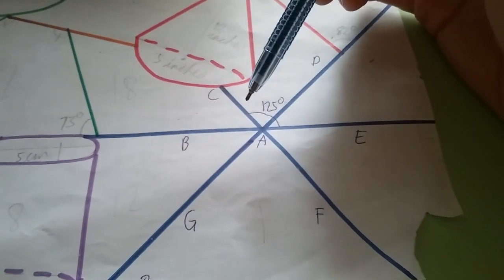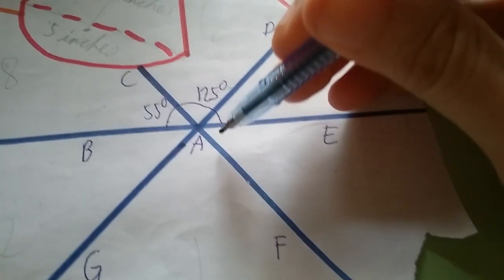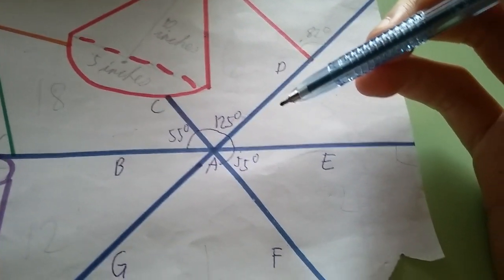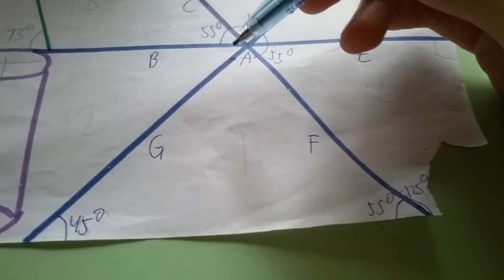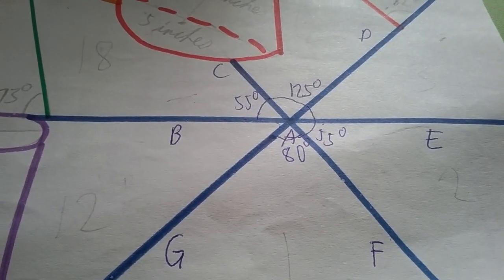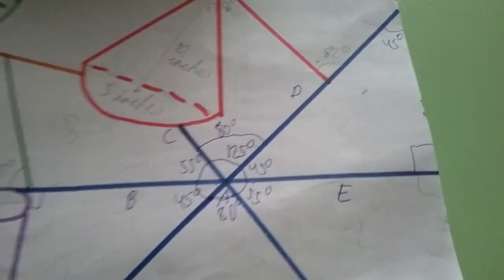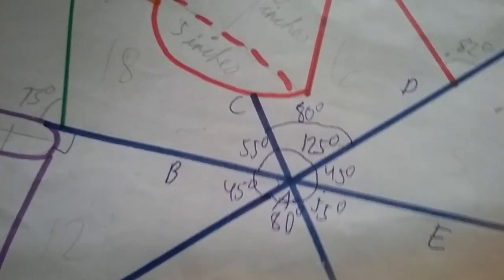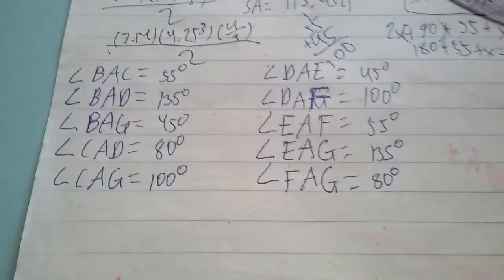Blue vertical angles word problems